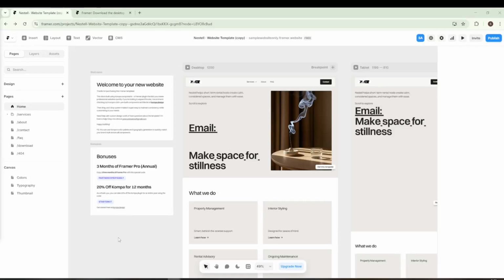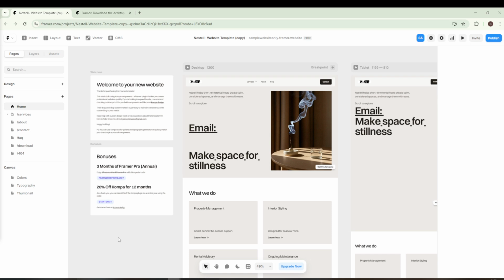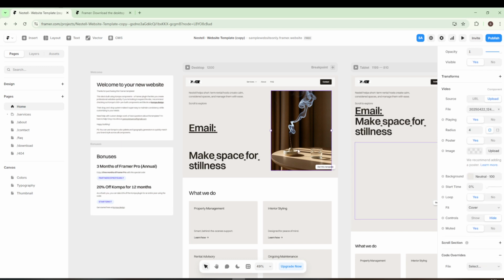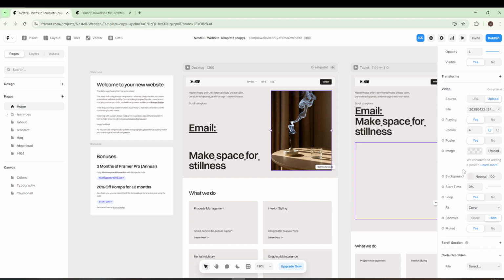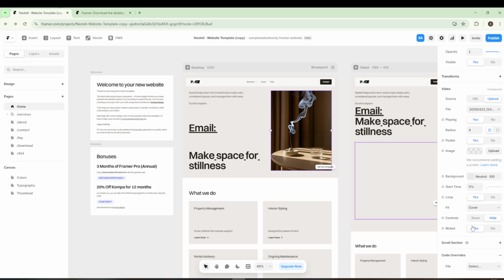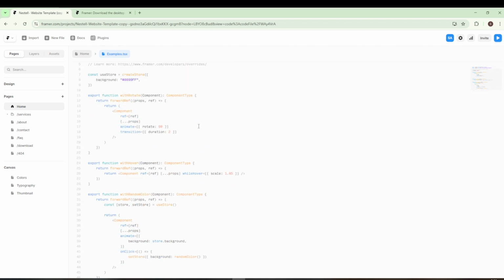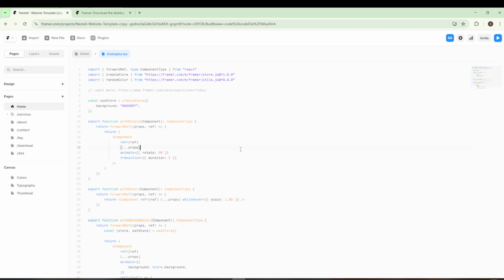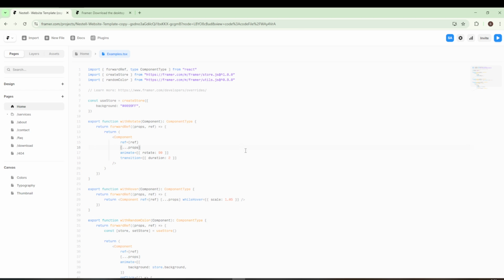How To Get Code From Framer [2026 Guide]